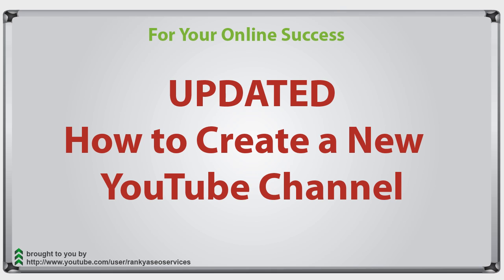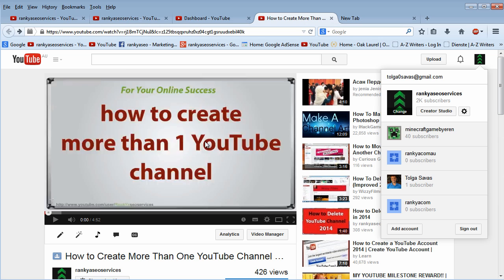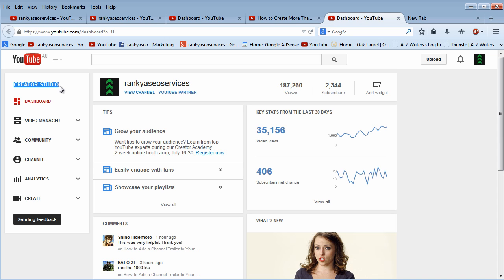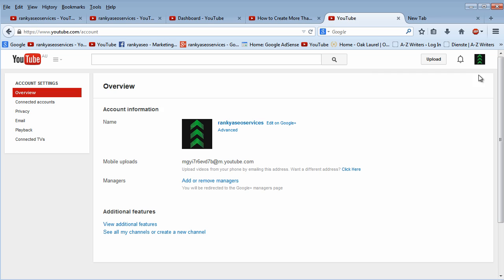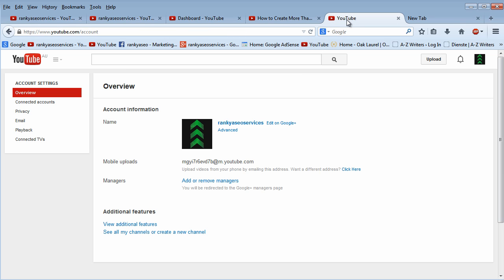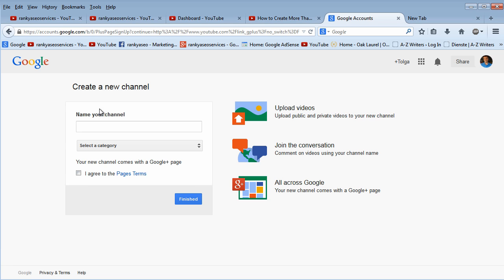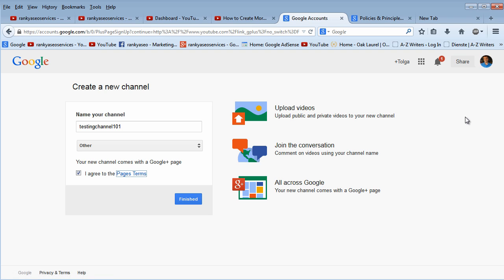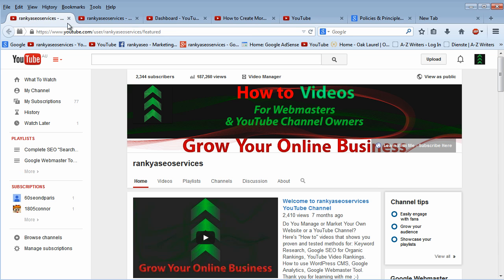How to Create a New YouTube Channel With The Same Email Address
How to create a new YouTube channel with the same email explains ways for forming a new YouTube account.